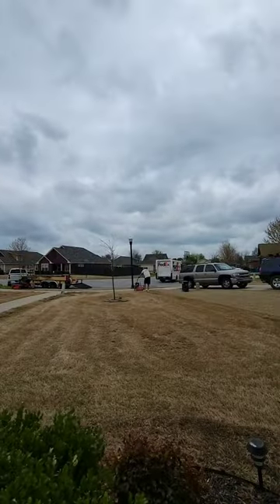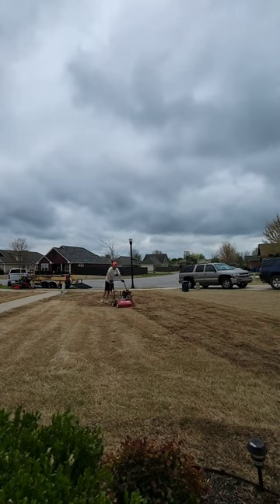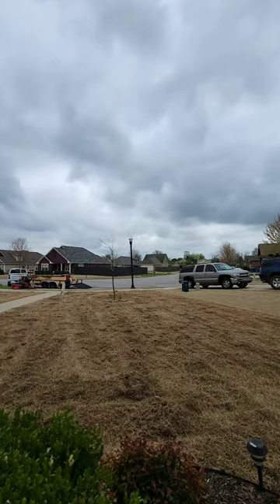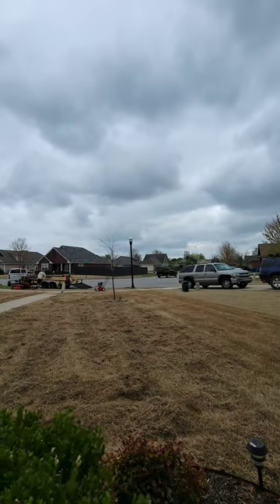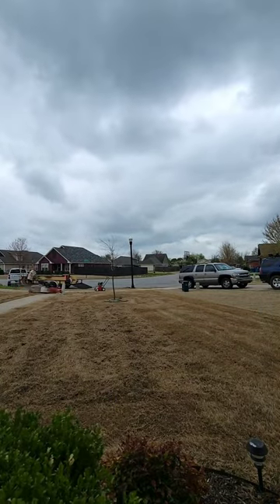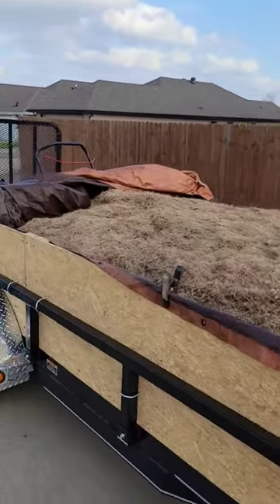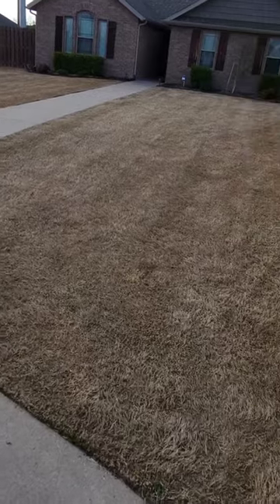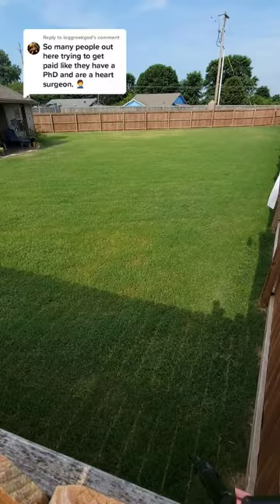Dethatching - How To & Why It's Important!